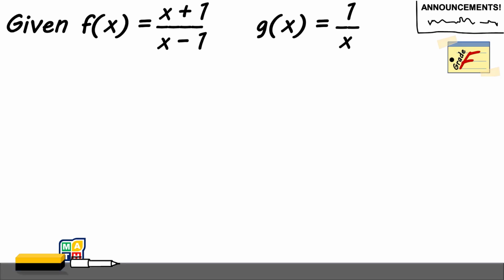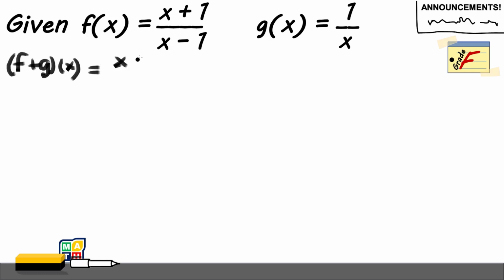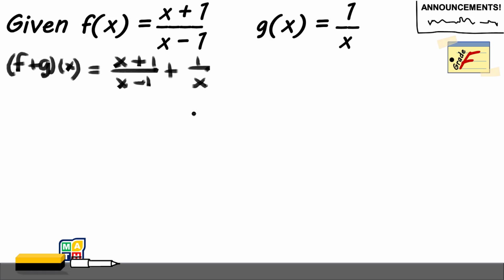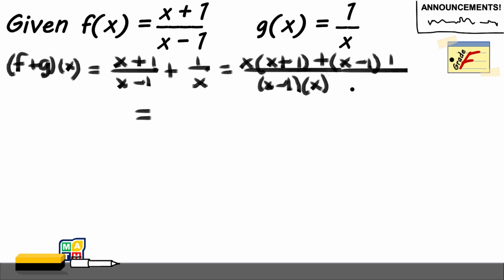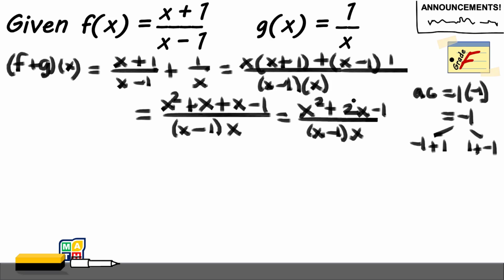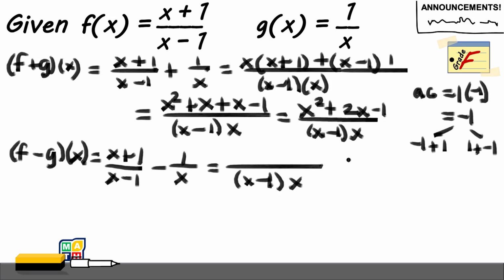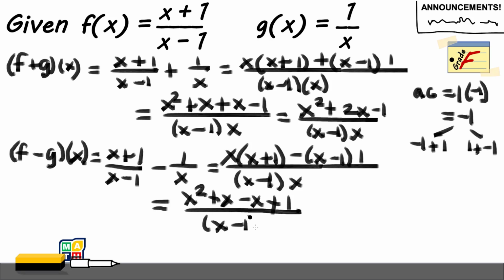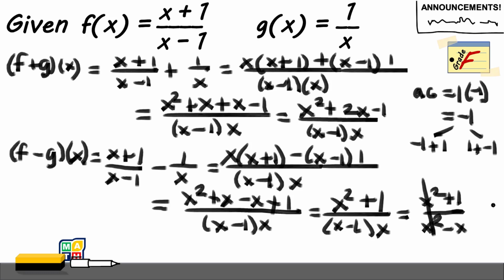Addition and Subtraction of Functions_4 GradeF: Functions: Discussion 16